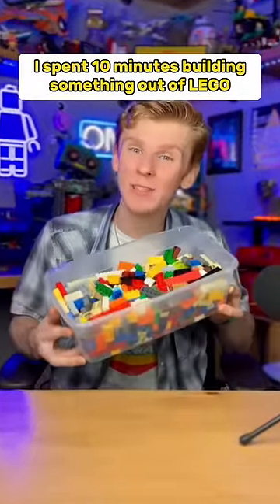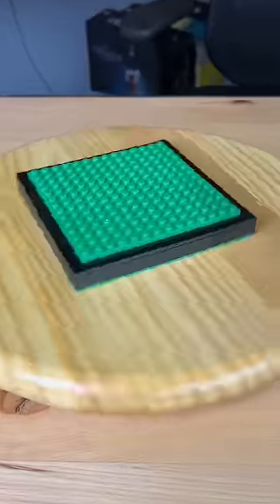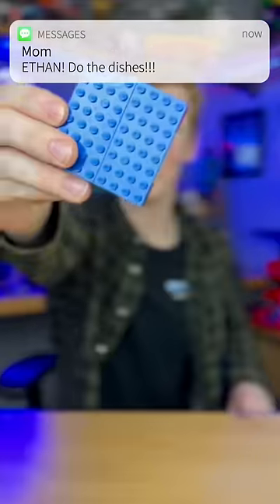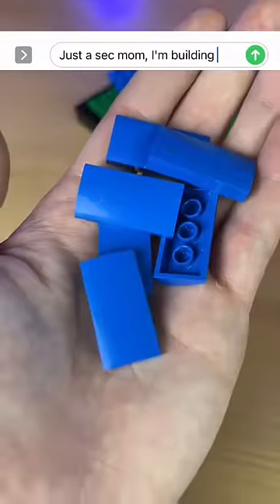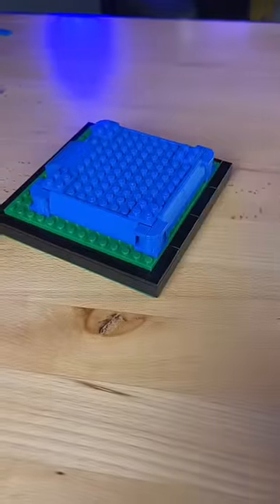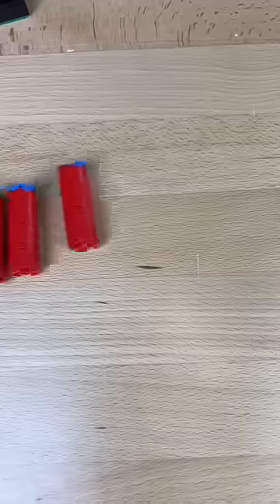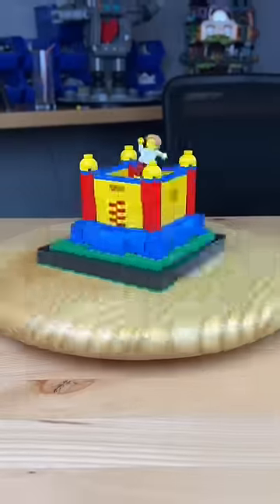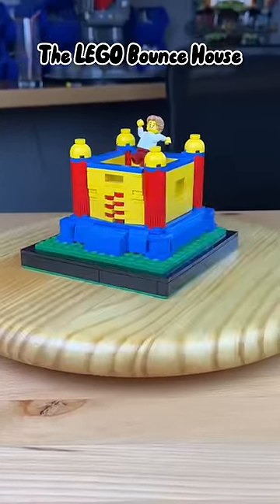I built the Craziest LEGO Bouncy House in 10 Minutes…